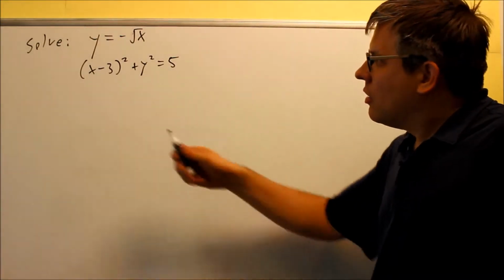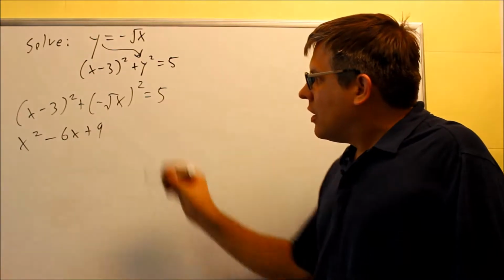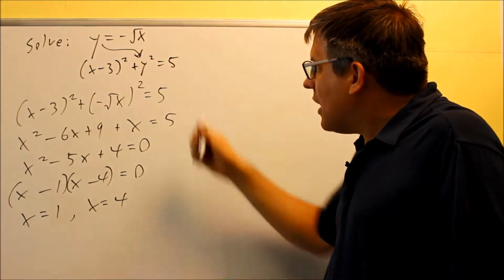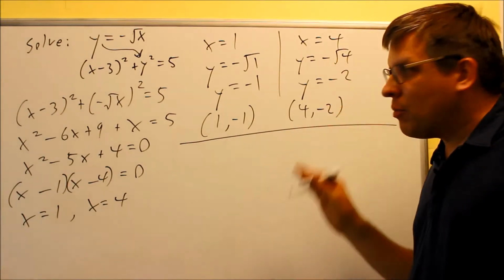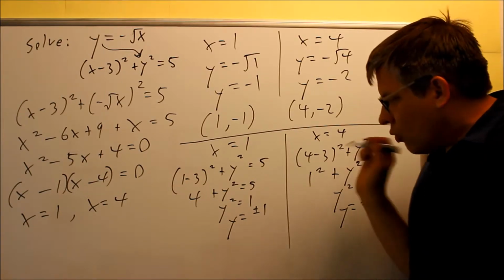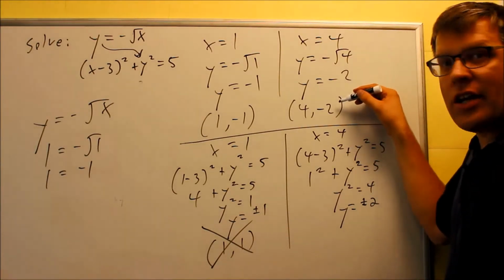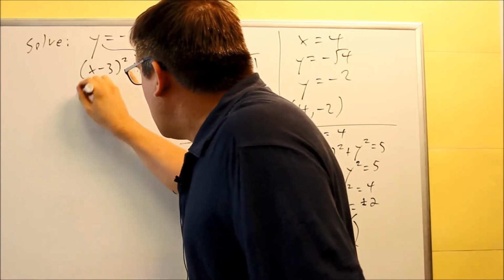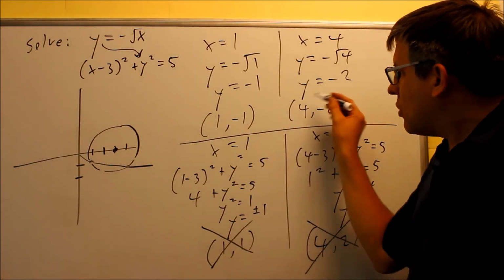Solving a System of Non-Linear Equations: Ex 6